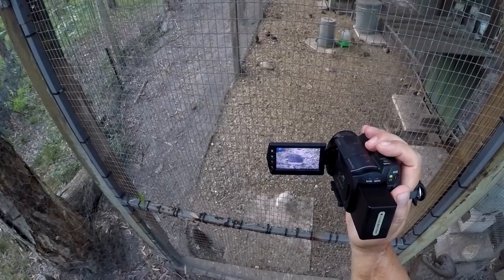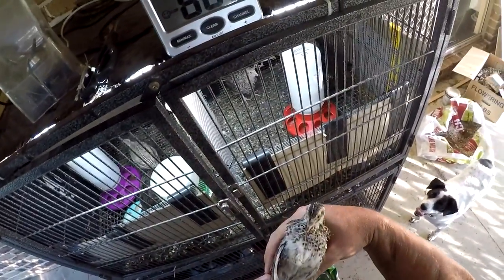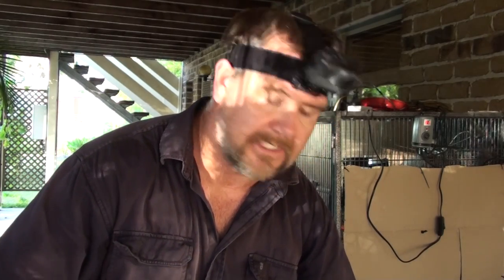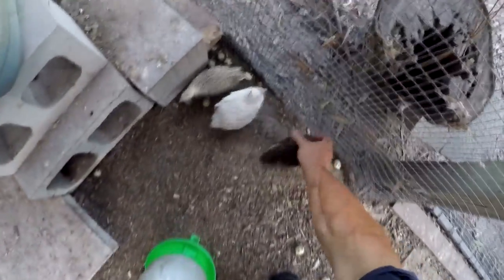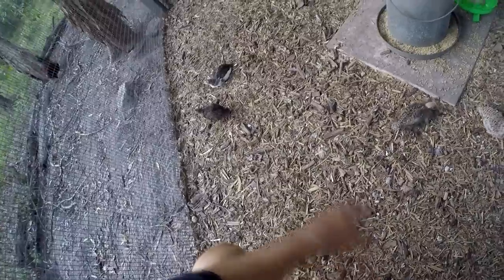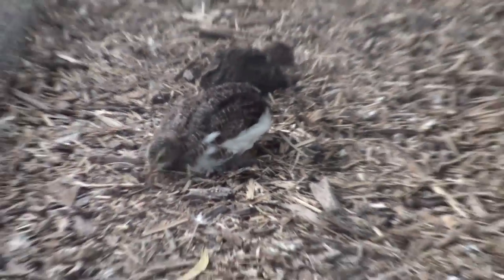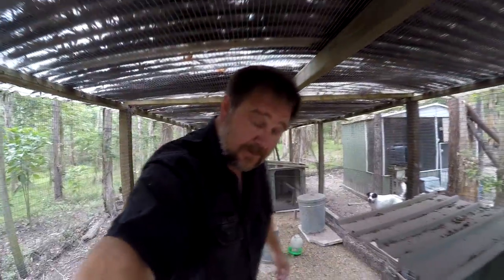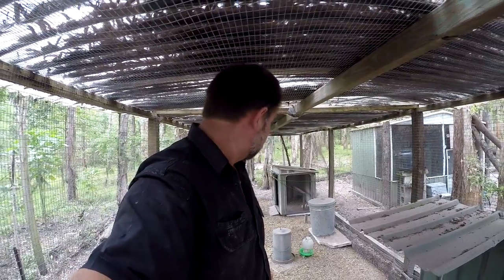When to Release Quail From Brooder to Pen & Other Tips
This video shows how I release our quail from the brooder to the pen now that they are old enough and I describe the signs I look for when deciding the best time to do it. I have also uploaded another recent video on incubating quail eggs and moving the hatched chicks to the brooder so if you are interested to see that video here it is Overall, I personally prefer keeping quail in a pen environment as I find the birds are happier and there are many other advantages some of which I cover in this video. Enjoy :)